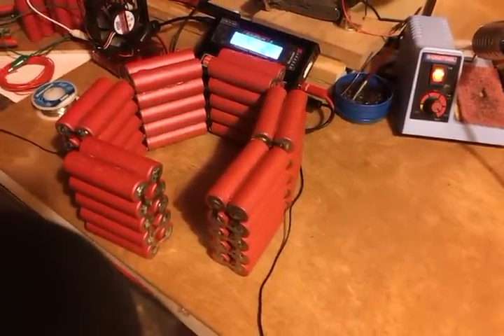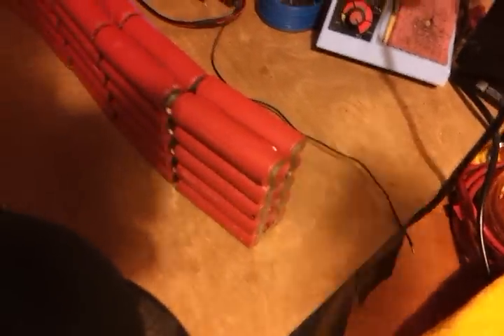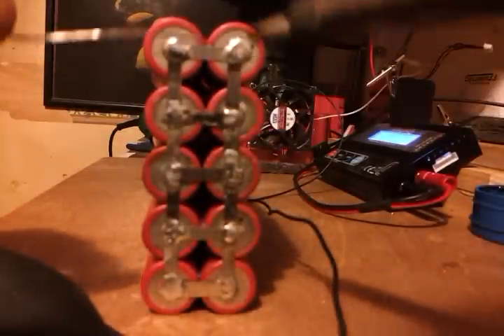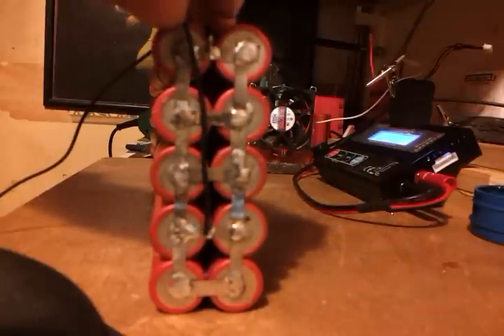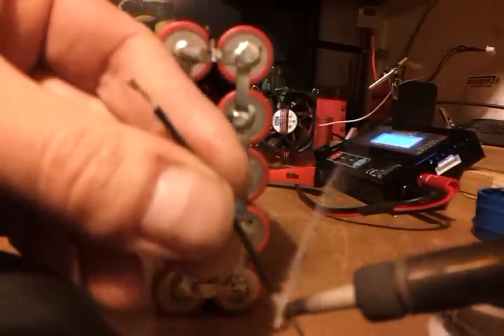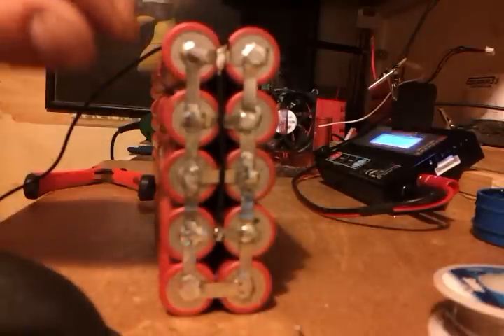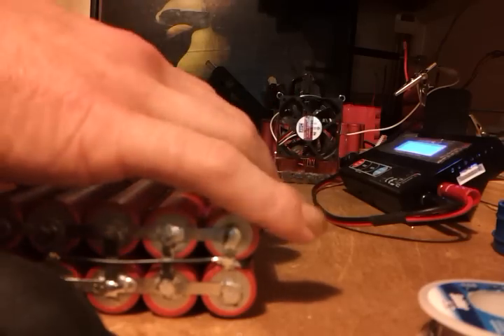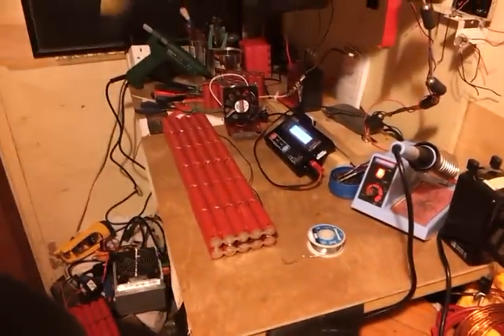24v20ah 18650 lithium ion pack...pt3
Onwards towards the end!!balance leads and final assembly for the 24v 20 ah lithium ion battery pack for my diy  home made electric bike project...lots of soldering !!